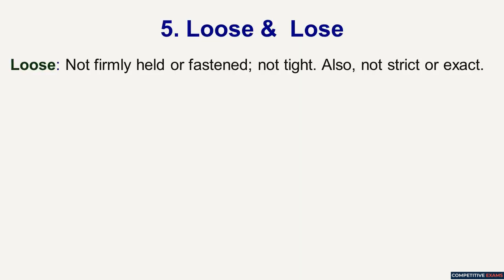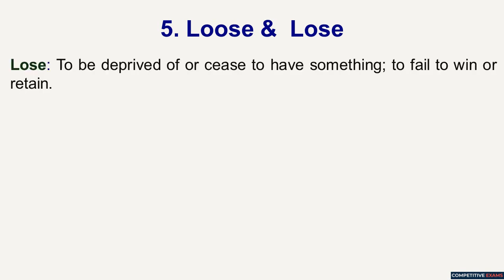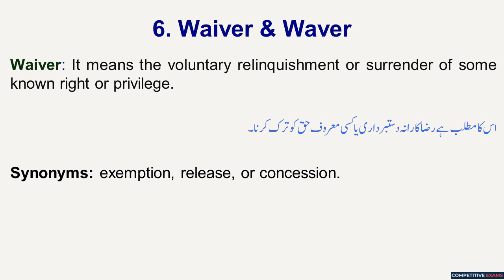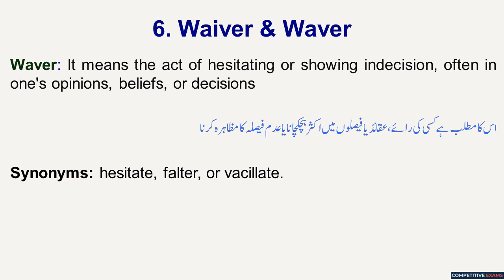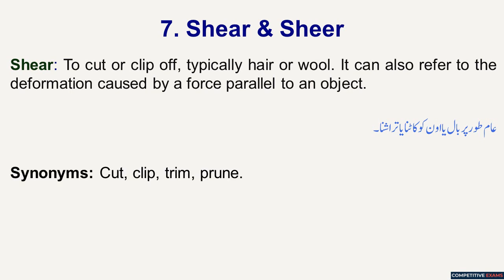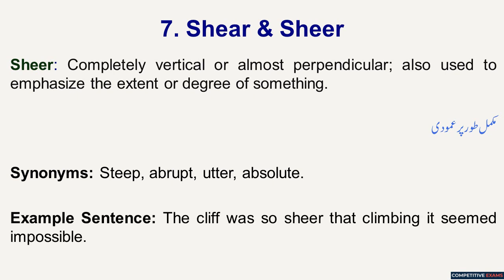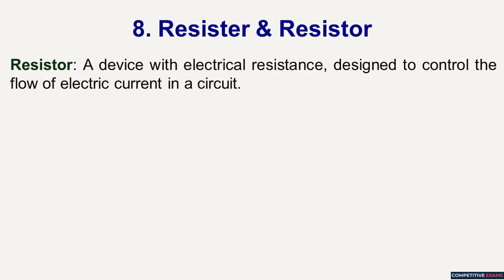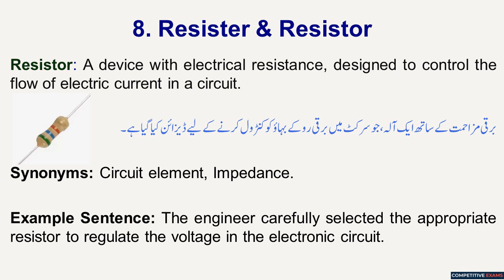English Pair of Words || Past Papers || CSS 2018 Part 2